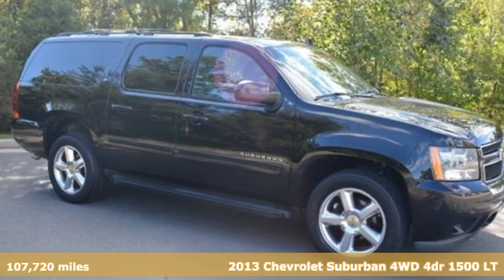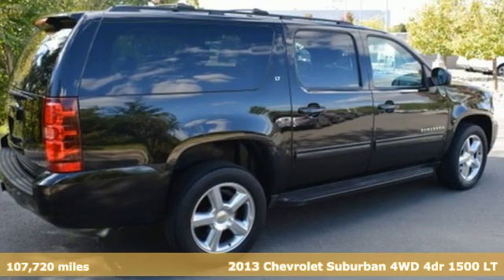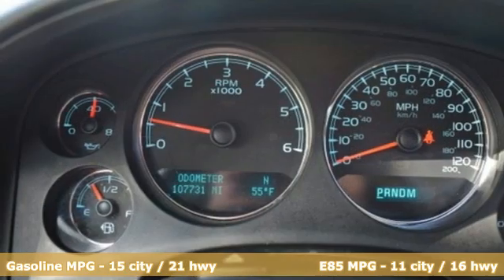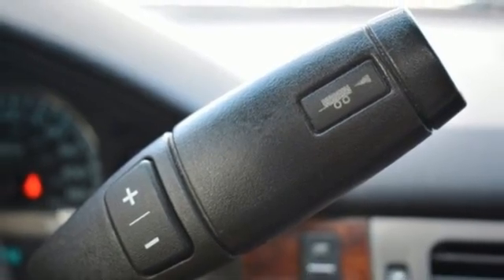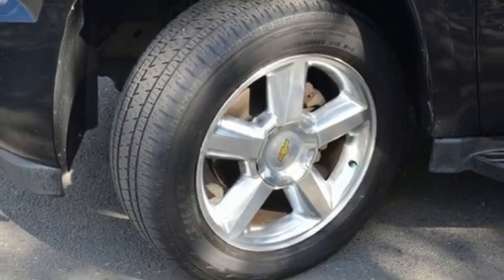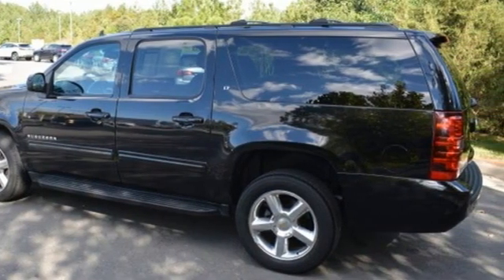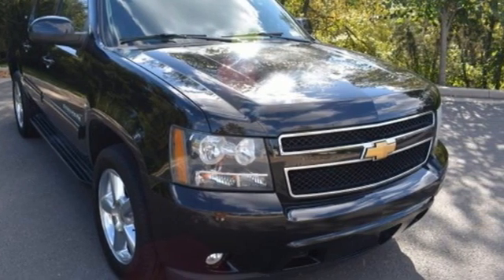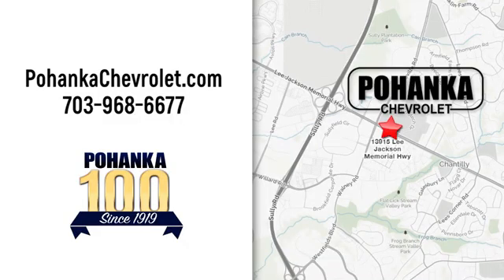Used 2013 Chevrolet Suburban 1500 Manassas VA Chantilly, MD CP20154A - SOLD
Year: 2013
Make: Chevrolet
Model: Suburban 1500
Trim: LT
Engine: Vortec 5.3L V8 SFI Flex Fuel
Transmission: 6-Speed Automatic Electronic with Overdrive
Color: Black
Interior: ebony
Mileage: 107720
Stock #: CP20154A
VIN: 1GNSKJE75DR162617
4WD, ebony Leather. Black 2013 Chevrolet Suburban 1500 LT 4WD 6-Speed Automatic Electronic with Overdrive Vortec 5.3L V8 SFI Flex FuelbrbrbrLocated right next to Dulles International Airport on Route 50 in Chantilly, Fairfax VA. Odometer is 12661 miles below market average!brAwards:br * 2013 KBB.com 10 Best Family CarsbrAll prices exclude taxes, title, license, freight, and dealer processing fee of $899.00. Published price subject to change without notice to correct errors or omissions or in the event of inventory fluctuations. All features not on all vehicles. Vehicles shown are for illustration purposes only.brbrReviews:br * The Suburban has long earned its stripes as an SUV that can carry lots of people and haul lots of stuff. The 2013 Chevy Suburban continues that mission while offering a rugged image and many creature comforts. Source: KBB.combr * Seats up to nine people; class-leading cargo capacity; lots of standard and optional features; comfortable ride; smooth V8. Source: Edmunds

Address:
13915 Lee Jackson Hwy